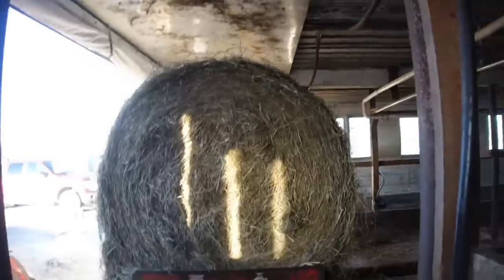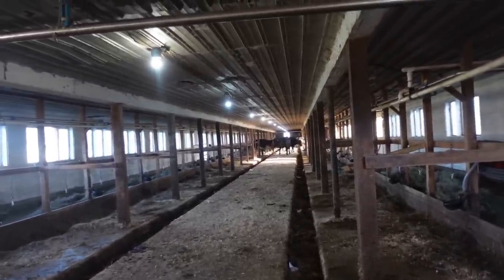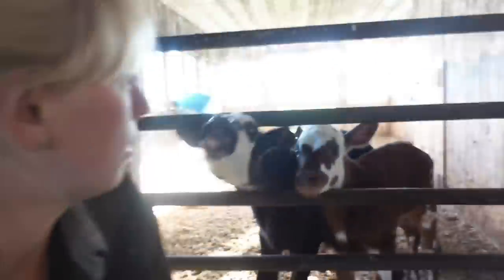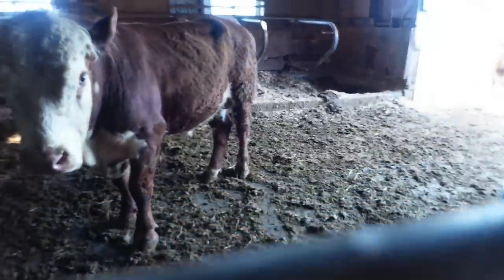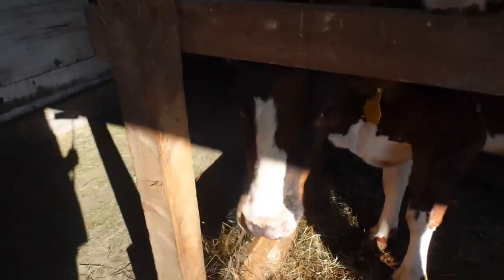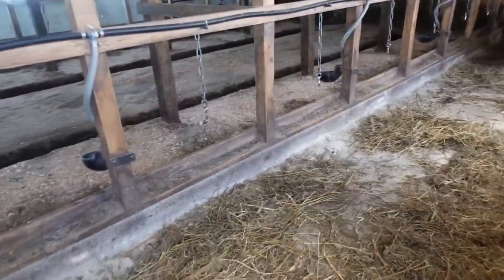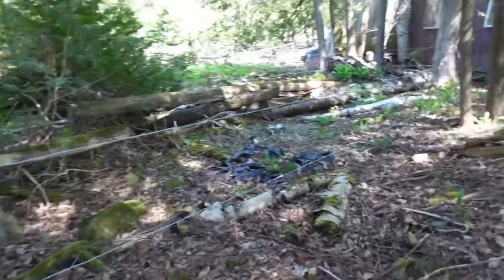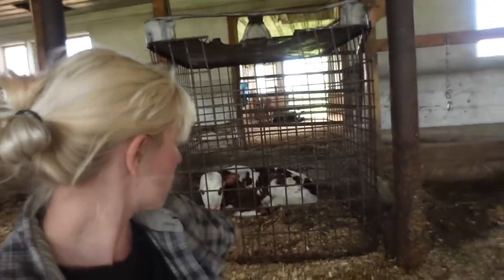Spring day on our small New England dairy farm….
Hi guys! Spring is a busy time of year for everyone, especially farmers! Spend a day with us doing all the little things that need to be accomplished in spring to be prepared for summer!! An even busier season 😂 Also a new Normande baby!! She’s a real beauty 😊